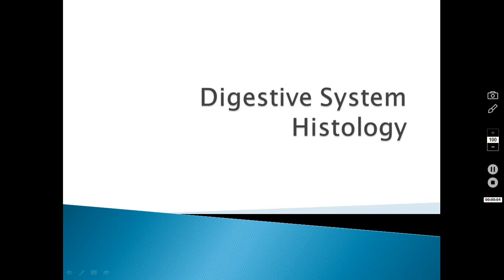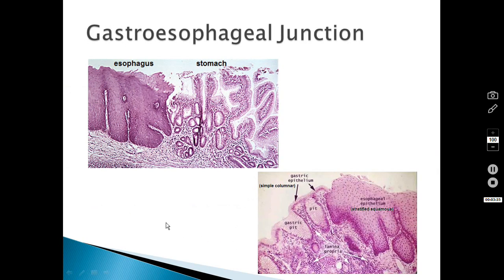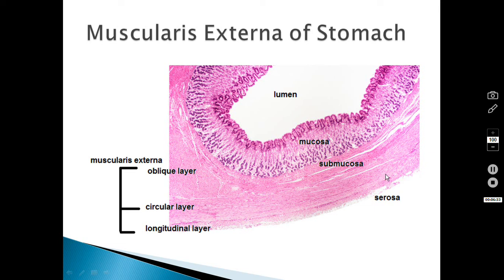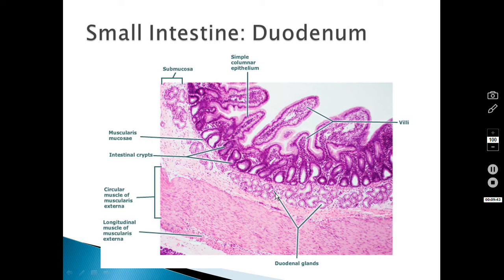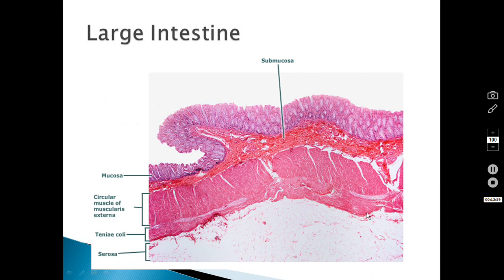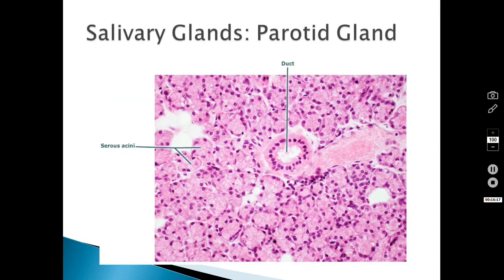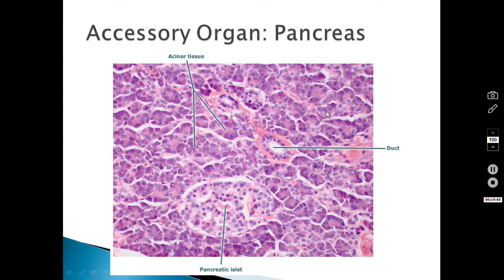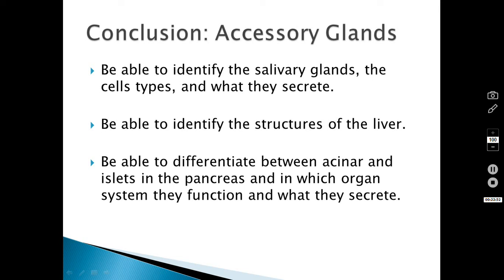Human A&P II Lab: Digestive Histology